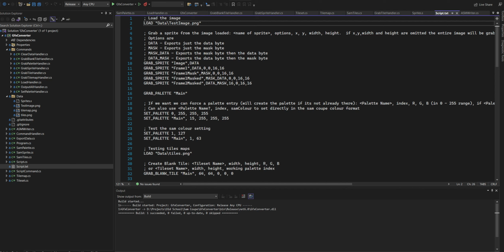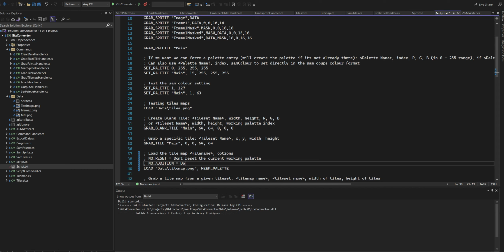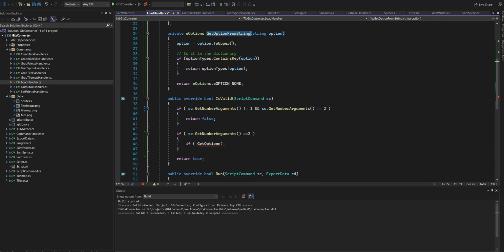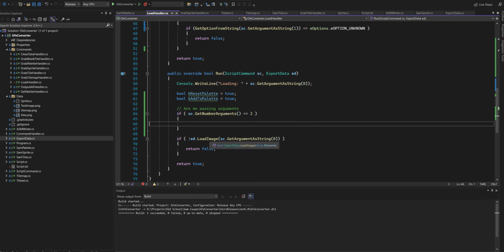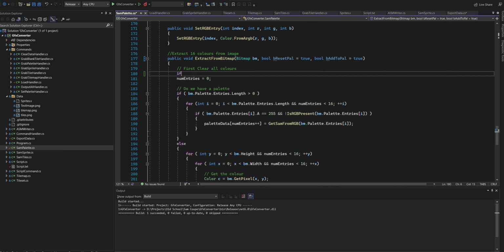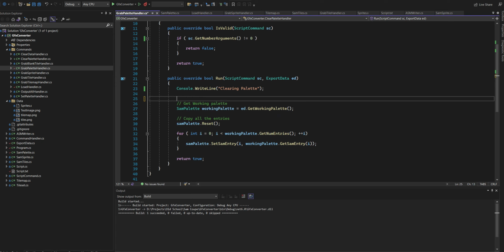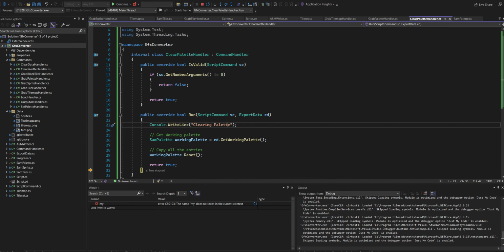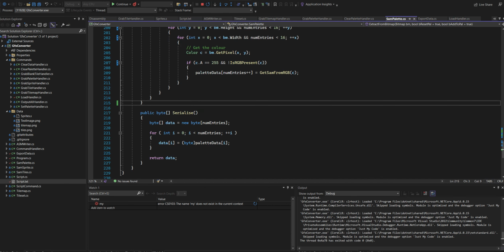RECORDED LIVE: Command Line, Script Based Graphics Converter - Part 6: Adding settings to LoadImage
As this was created based on a converter i wrote for a specific project, but script driving it, now im using it on another project there are additional features that are needed.  This is a short video that adds some options to the LoadImage feature as these were needed for the second video in the Pac-Sam series